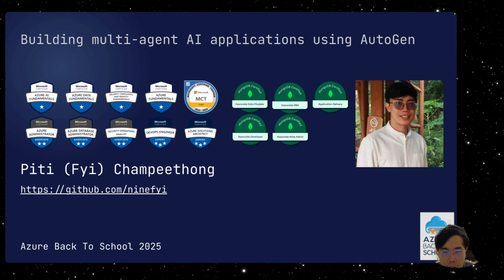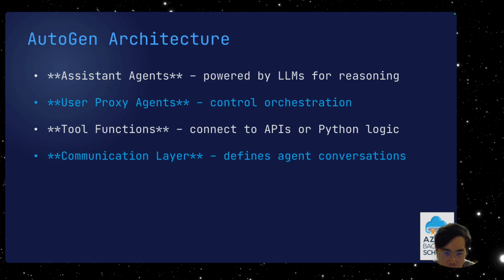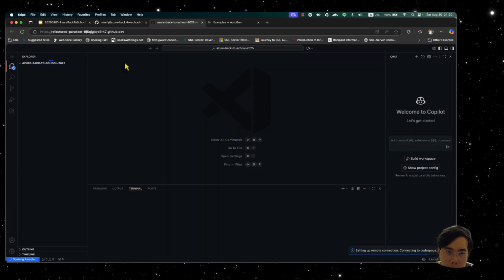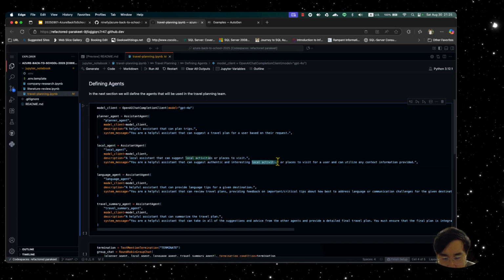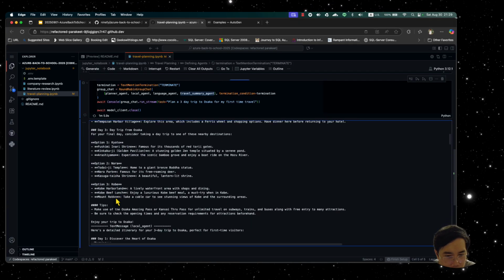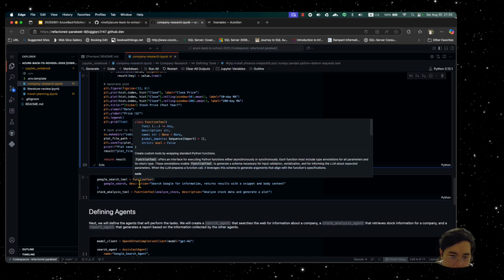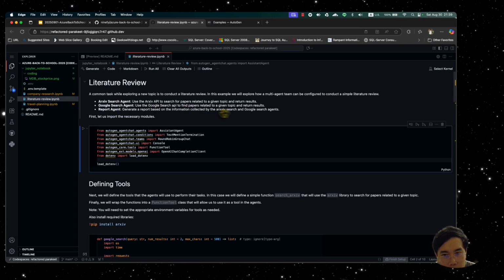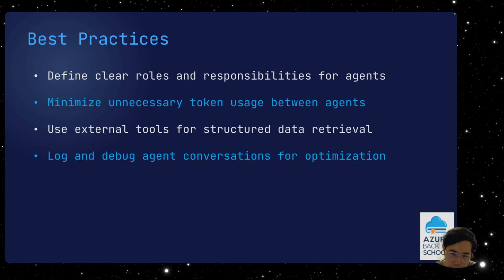azurebacktoschool2025 Piti Champeethong - Building multi agent AI apps using AutoGen